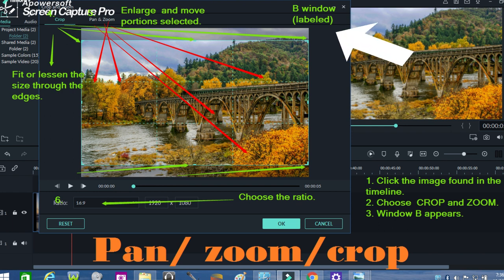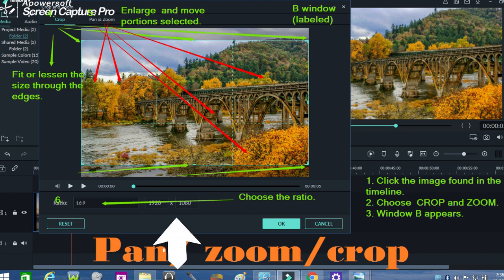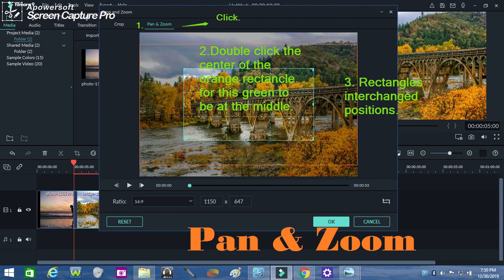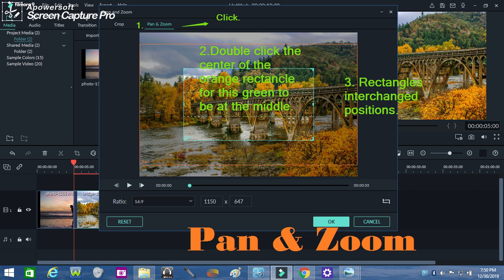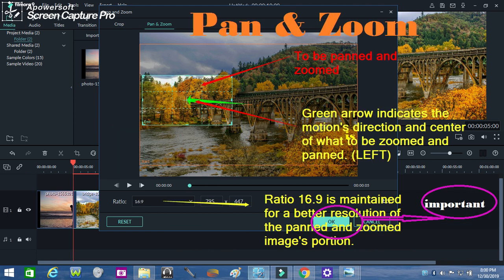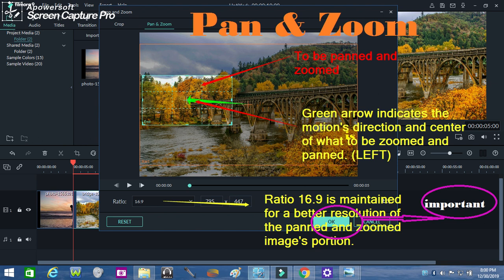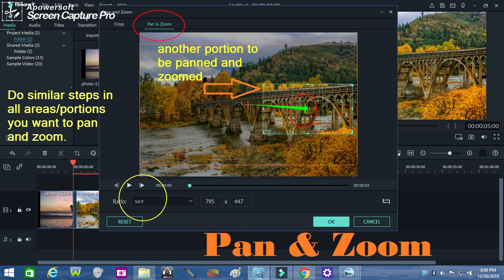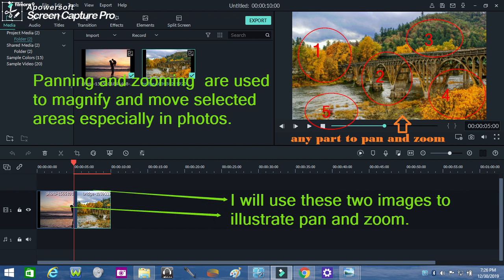HOW TO PAN AND ZOOM/ CROP IN MAKING VIDEO USING FILMORA EDITOR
SIMPLETECH which is Episode 9 of Marvin's eyes demonstrates how to pan and zoom in making video through Filmora 9. It also gives instructions on how to crop images and make them move base on desired distance or directions.

TRANSCRIPT

HOW TO PAN & ZOOM/CROP IMAGES IN MAKING VIDEO THROUGH FILMORA 9

After dragging the file or files you wanted to pan and zoom or crop in the timeline,
Start by clicking the image./ Once the image is clicked, /series of commands will be displayed./ All you have to do is to click PAN and ZOOM. You will find out that another window comes out./ In this demonstration, /I have labeled it as Window B./ If you want to crop the image /to make it smaller or larger,/ all you need to do is to drag its edges: upward or downward or even sideward /depending on the sizes that you desire. /The green arrows indicate the green edges of different sides./ To be able to pan and zoom some portions of the images as the red arrow tells,/ you can do so in any  portion or part you have selected./
Cropping, panning and Zooming/ could be effective when you choose 16.9 ratio. /This ratio is the image’s resolution /which is helpful for a clear display of viewing images/ especially if they are enlarged and are made to move.

How are we going to pan and zoom?/ Click PAN and ZOOM above this second window. /Originally, as this window opens,/ the green rectangle is found outside an orange rectangle./ Click the orange rectangle’s center for the green one/ to stay at the center or the middle . As you can see, /the green is now at the center.

When you click the green rectangle,/ a green arrow appears to indicate the direction and central part of what you want to pan and zoom./This photo demonstration shows a red arrow pointing towards it.

Now, let’s focus on the part, /we want to pan and zoom./ As indicated by the green rectangle and the arrow,/ the panning will move to the left side of the image towards a specific part /and as we do this,/ we maintain a ratio of 16.9.
Of course, /in every step we complete,/ it is relevant that we always click, okay.

Now, / here is another demonstration on choosing some other spots. /Please note that in panning and zooming images,/ similar steps or processes are done and that they are only different by the part selected/ and directions as pointed by the arrow at the center of the green rectangle./ In this illustration, /the movement is on the right side of the image/ when panned and zoomed. Similarly, we need to use the same ratio/ for its resolution as shown below/ which is 16.9.

As it was instructed earlier, /you can pan and zoom any area of an image as presented in here.  In these following video instructions, /I am going to use these two images found in the timeline.

Free copyright  music, Pixabay photos and videvo graphics  were used in producing this video.